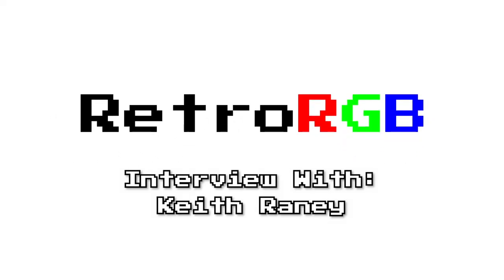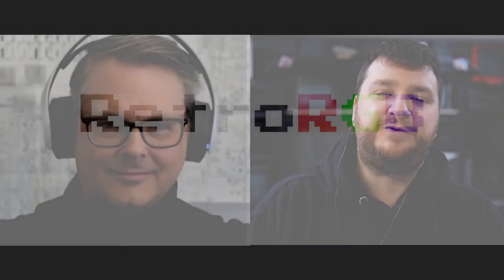Interview With Keith Raney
I recently had a chat with Keith Raney:  Creator of the 240p Test Suite's Monoscope pattern, professional photographer and fellow CRT enthusiast.  This was a fun conversation and maybe someday we can follow up with a second about recording CRT's!  As always, these are available as both a video and everywhere podcasts are found - Just search your favorite app for "RetroRGB Raney"!: